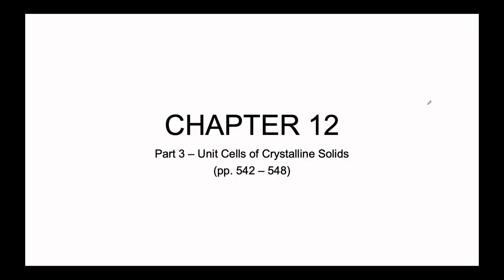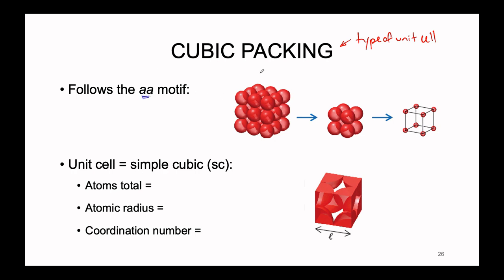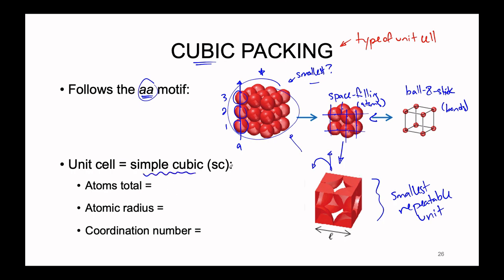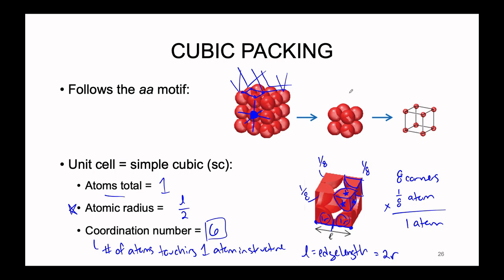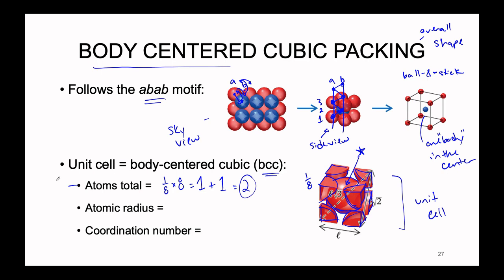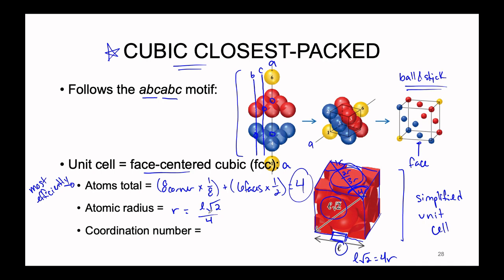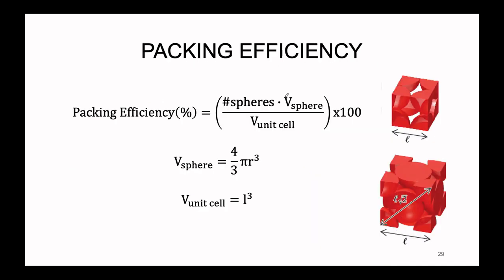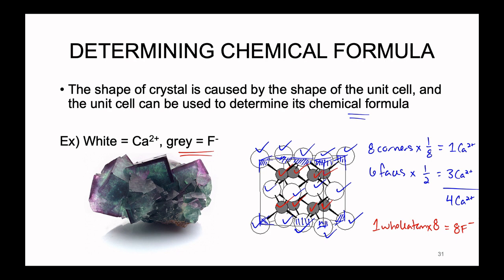Technical Lectures | Ch 12 | Unit Cells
Here is the timestamps for the following example:
Packing Efficiency: 41:56

Citation:
Burge & Overby. Chemistry: Atoms First 3rd edition; McGraw-Hill Education: New York, 2015; 542-548.

Track Names: "Street Dreams," "Warm Nights," "In my Dreams," "Good For Me," "Going Up," "5 Min Call," "Monroe," "All I Need," "Watching the Clouds," "Walk on the Moon," "Feeling Good," "Doing Just Fine," "Memories with You," "Visions," "Oceans," "Moving On," "I Found Me," "Better Dayz," "Thinking of You"